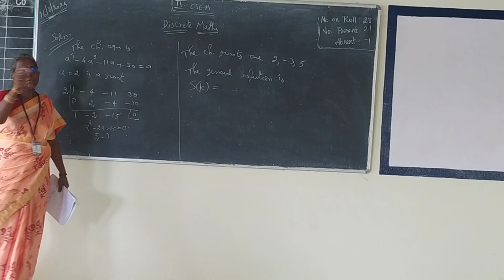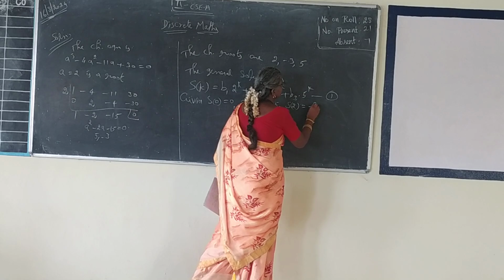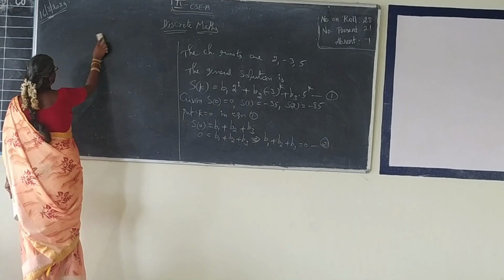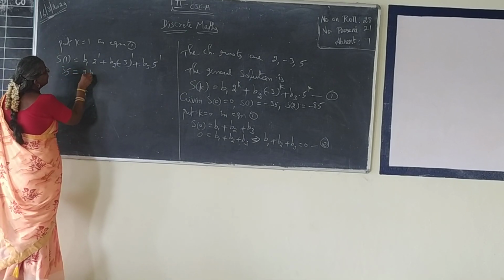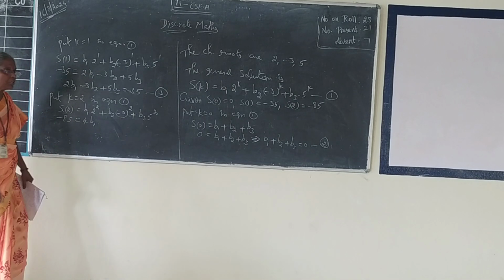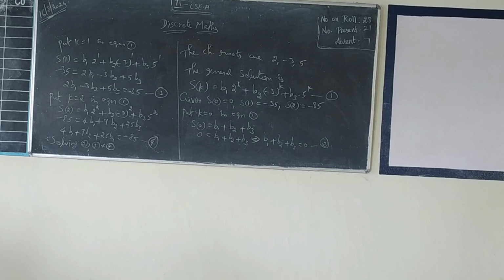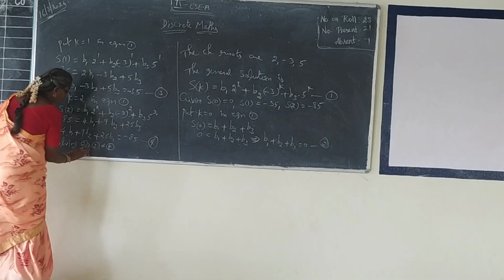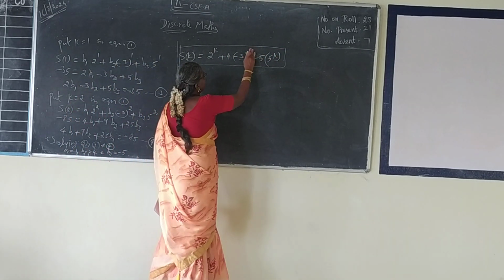II CSE A DM 16 8 24